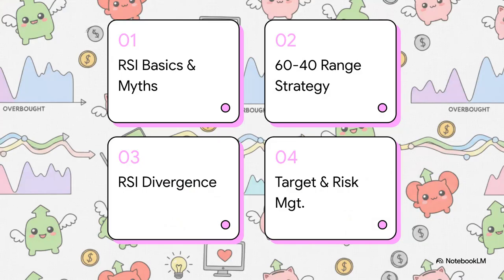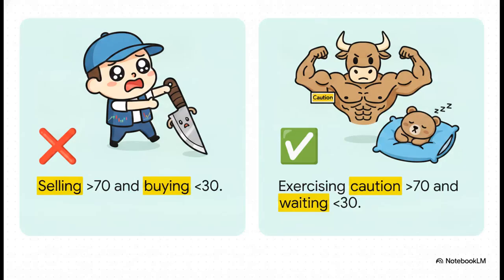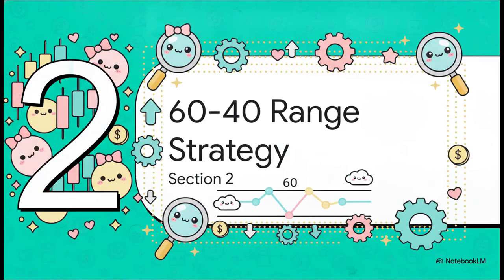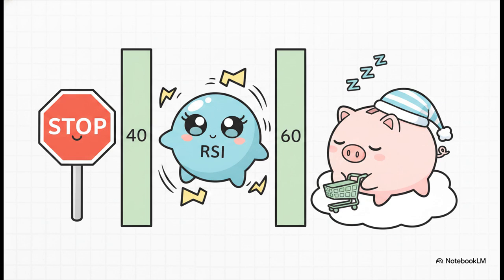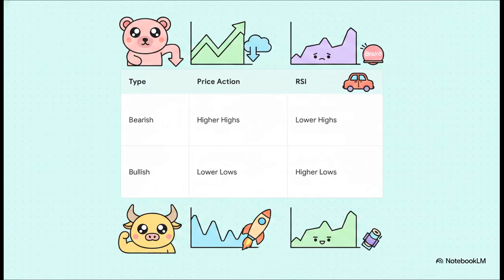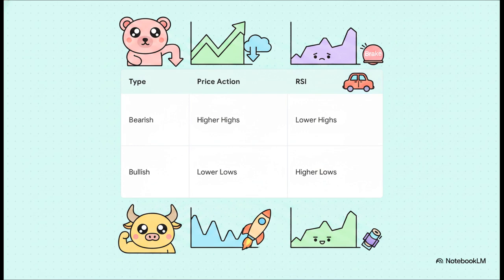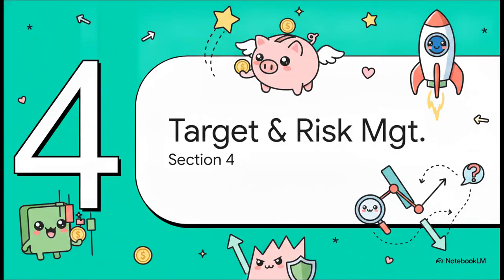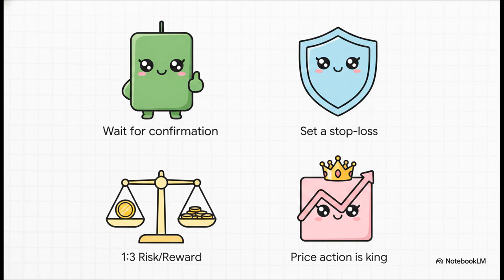RSI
LEARN RSI IN A DIFFERENT WAY